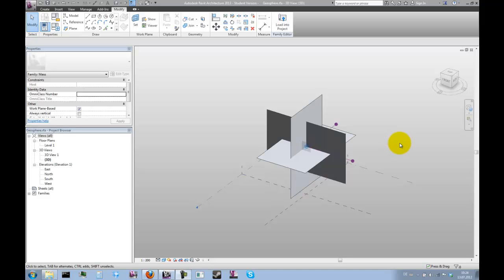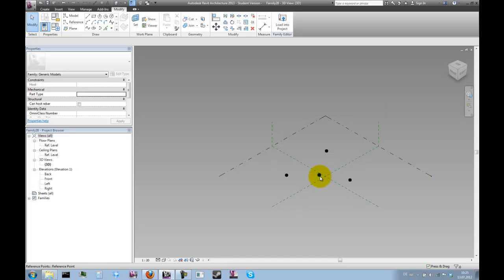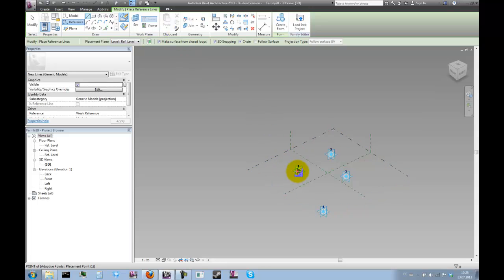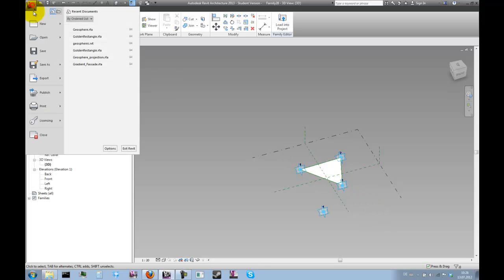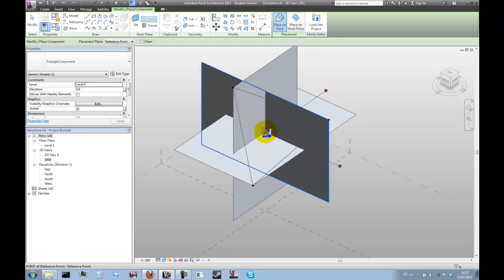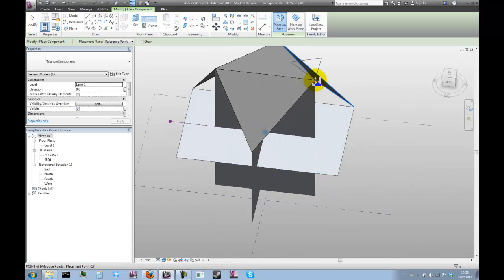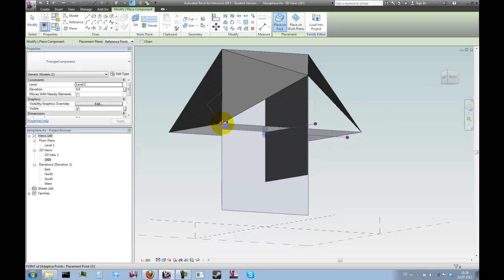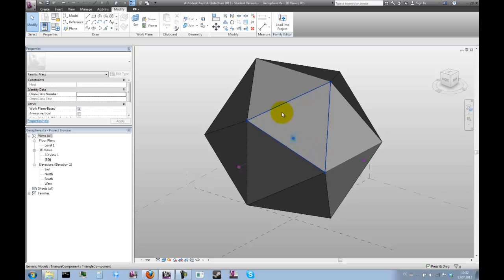Geodesic Sphere in Revit/Vasari Pt. 4 - Triangle Component + Icosahedron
How to construct a geodesic sphere in Revit/Vasari using adaptive components

In this video we'll create a triangular adaptive  component and place it on our rig to create an icosahedron.